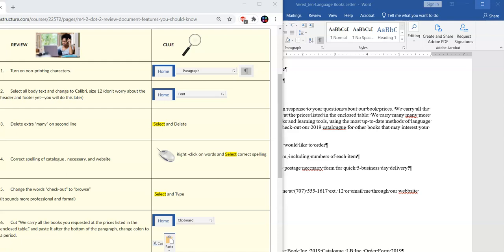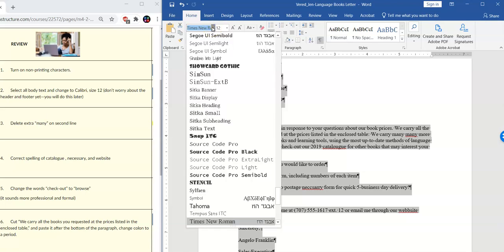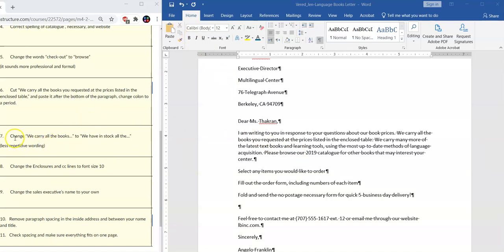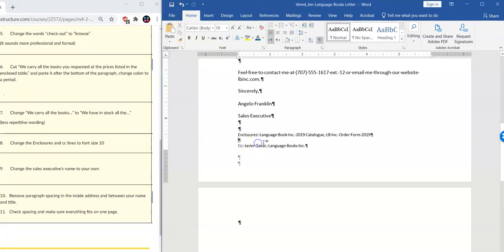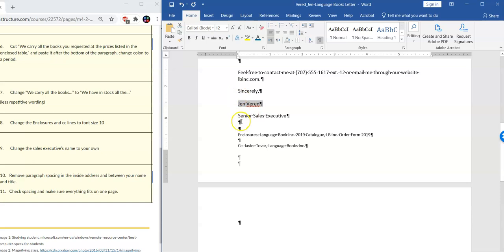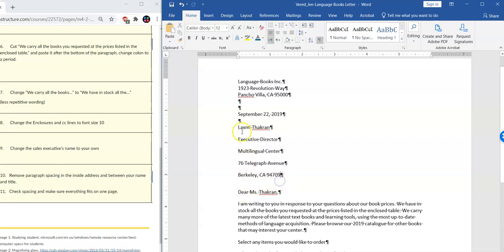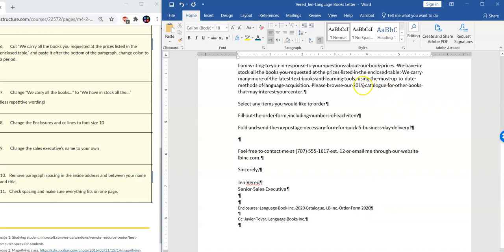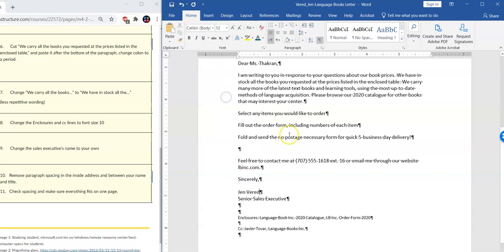Review and Clue M4